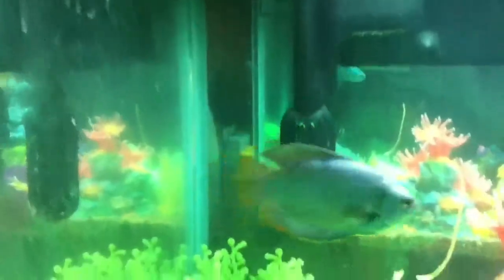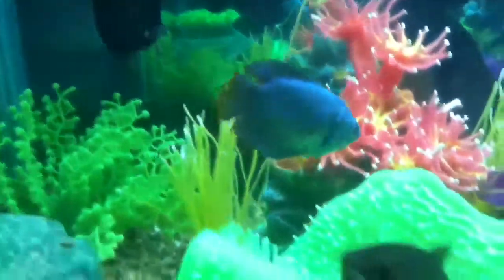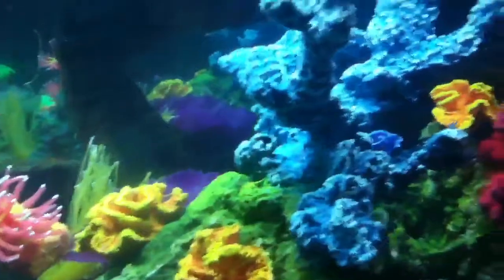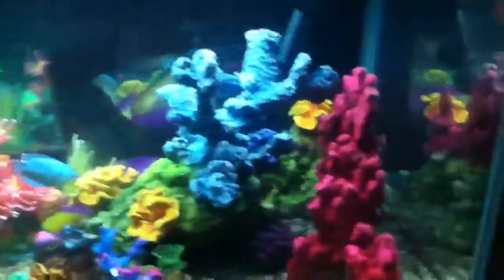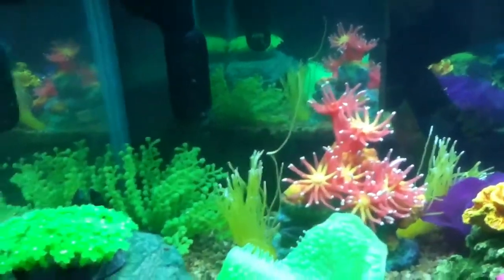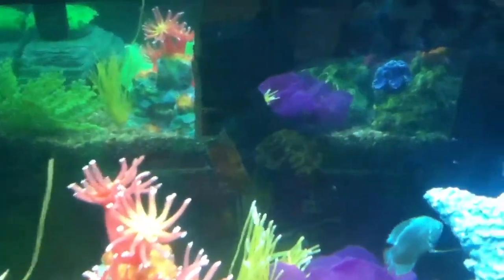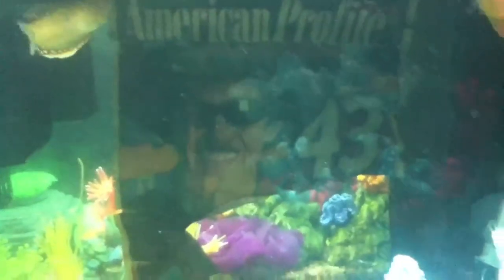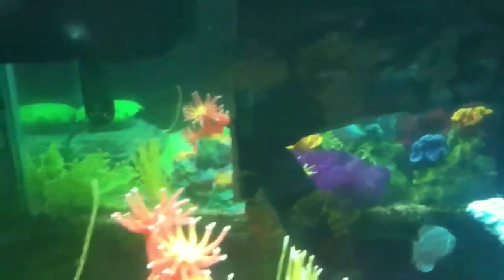Salt water themed fresh water gourami tank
My 30 gallon saltwater themed gourami tank there is also a Plecoptera and a cobalt blue lobster which i couldn't find while making this he doesn't bother the gouramis let me know what you think and advice is welcome thanks and enjoy